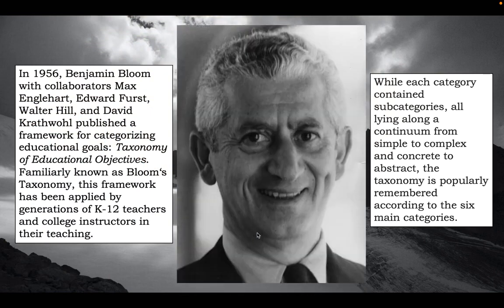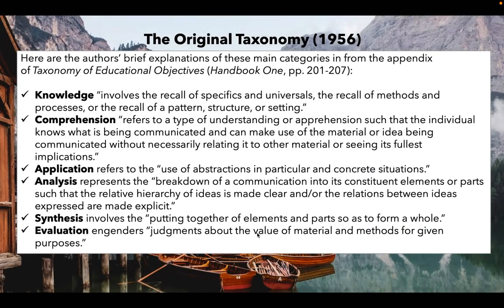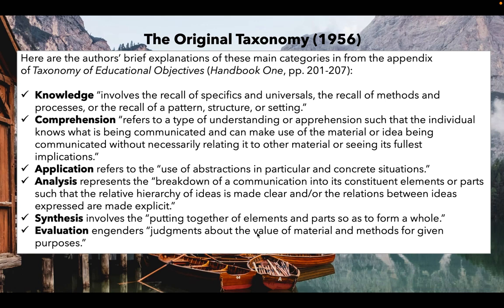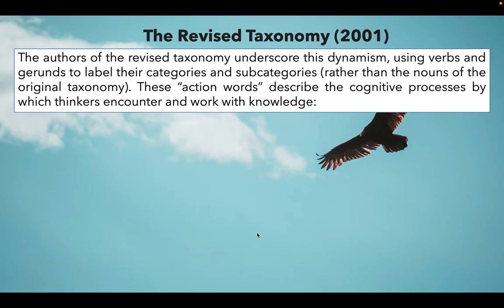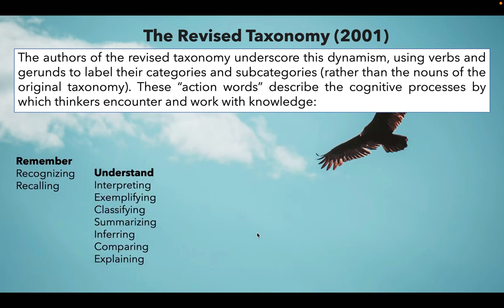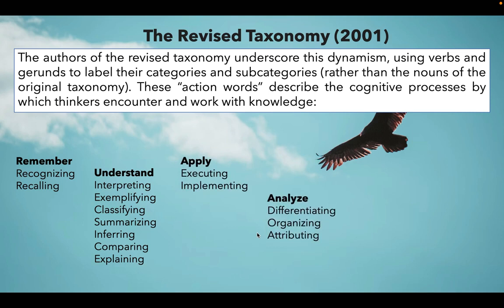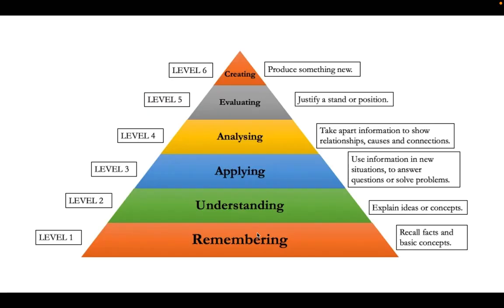CM Mariya Drapinska Bloom's Taxonomy